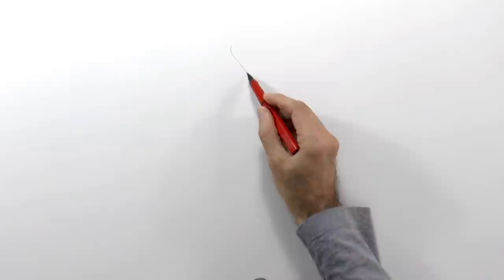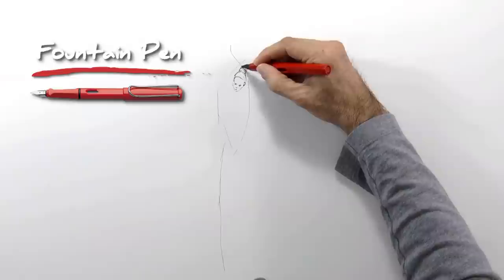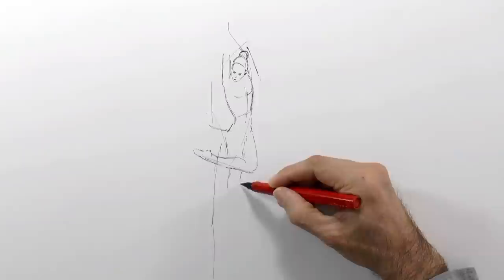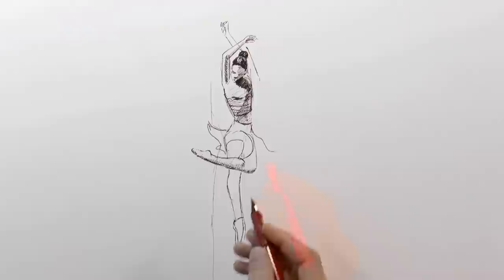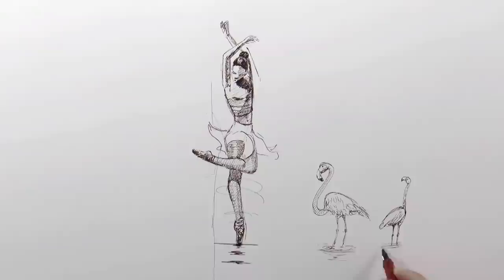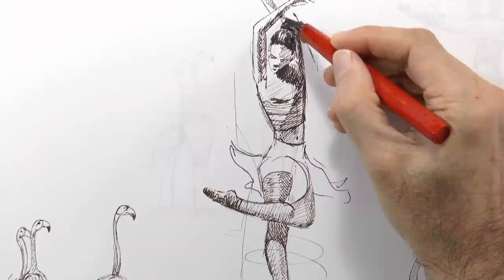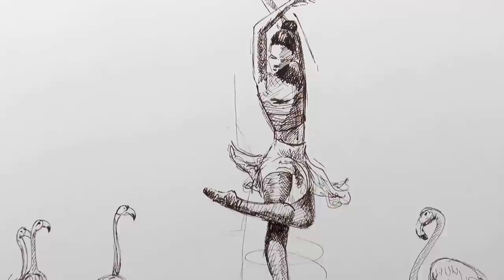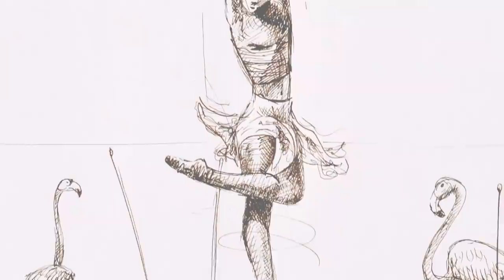How to Make a Sketch - Ballerina (surreal) With Fountain Pen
List of materials:

Fountain Pen Red Lamy Safari, with brown ink (see it here)
Montblanc brown ink (See it here)

This tutorial shows How to Make a Sketch - Ballerina (surreal) With Fountain Pen